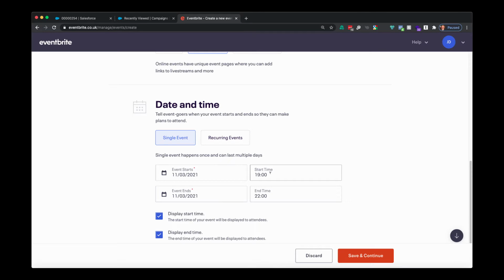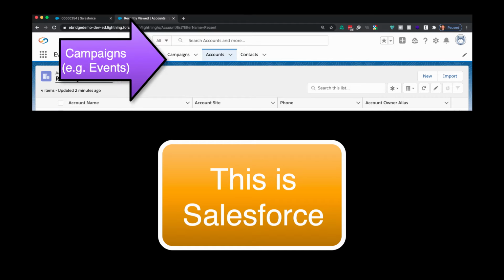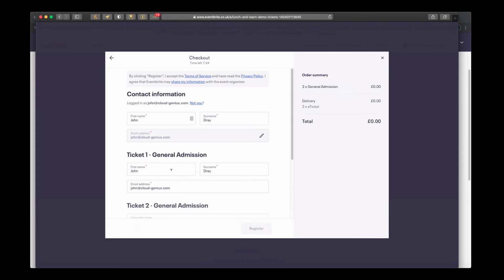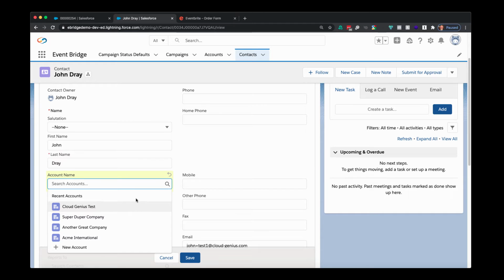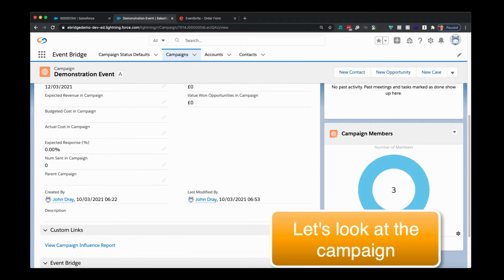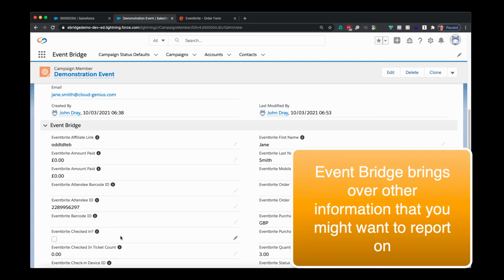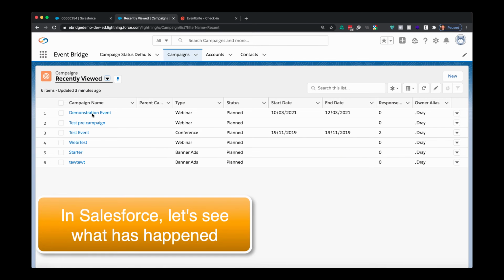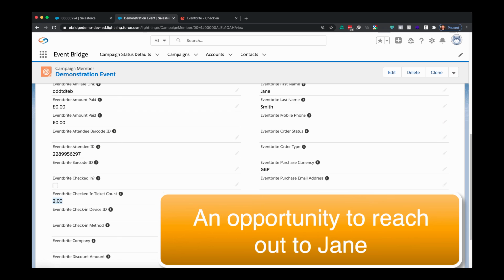Event Bridge Demo 11 03 2021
This is a quick introduction into how to use Event Bridge.
It simply brings data over from Eventbrite into Salesforce. It cleans the data along the way.